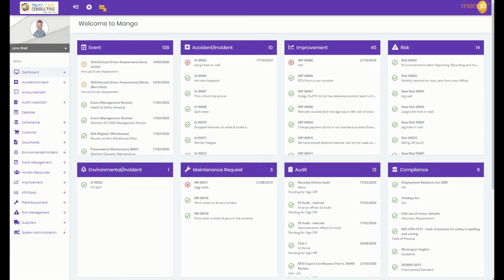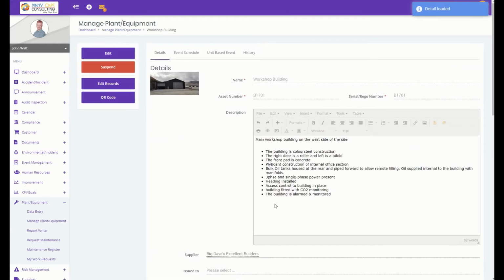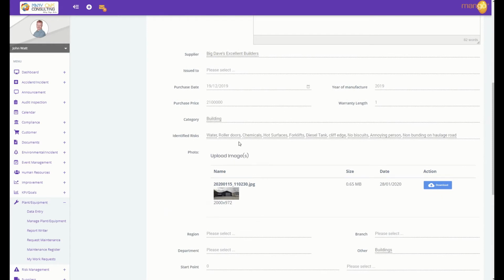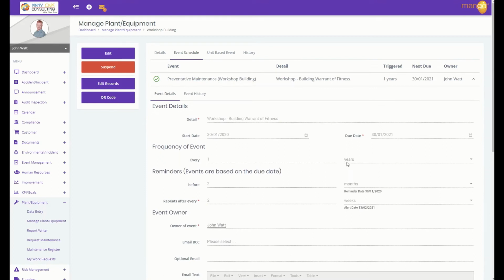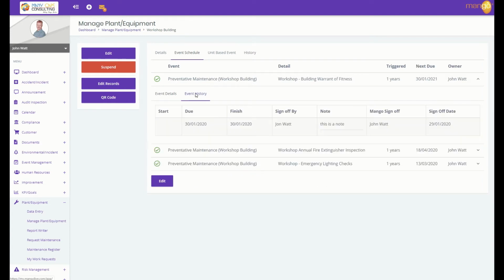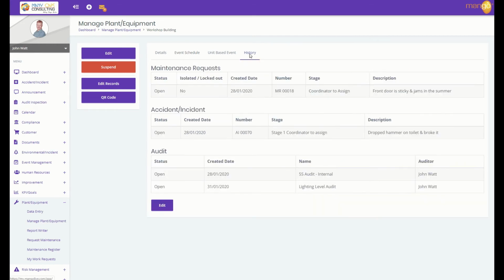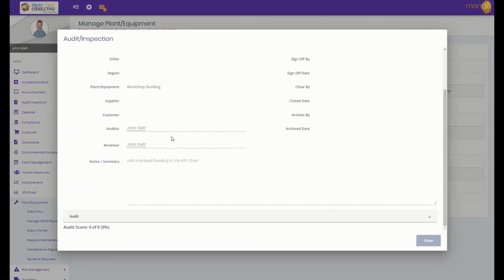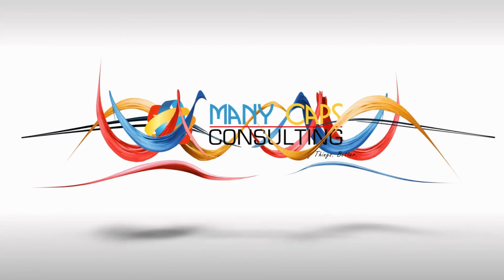Many Caps Consulting The Mango Minute Facilities Management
Did you know that you can manage all of your Facilities requirements within Mango QHSE? No more seperate systems to track building repairs or compliance requirements, do it right inside mango, here's a few hints